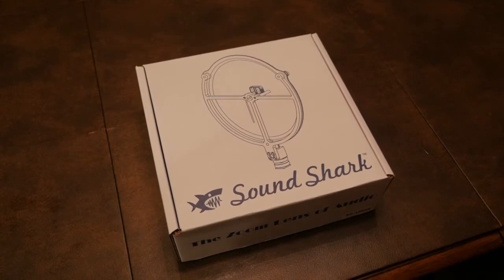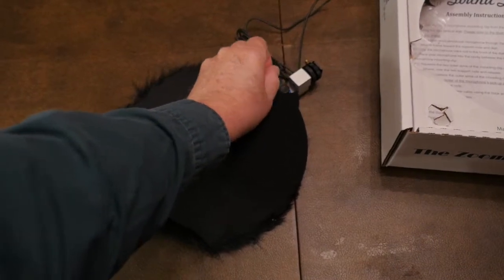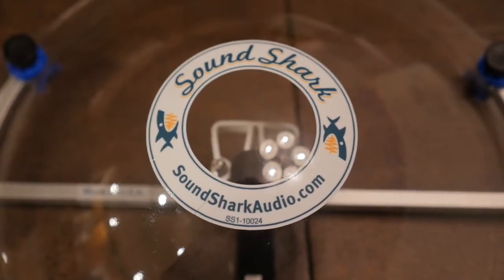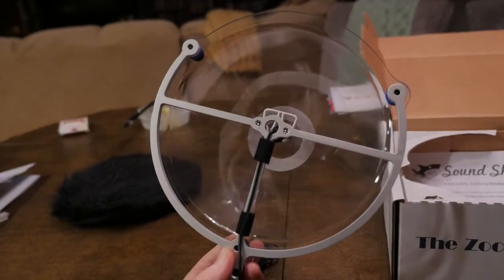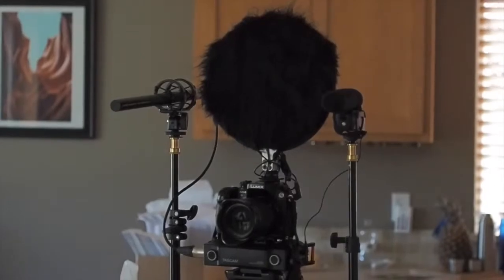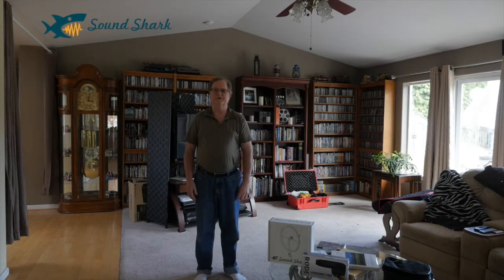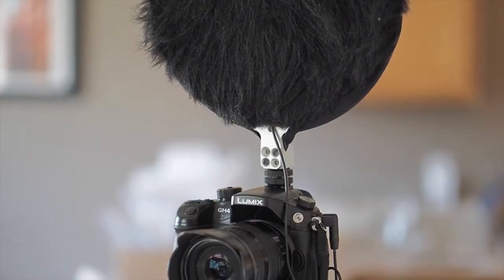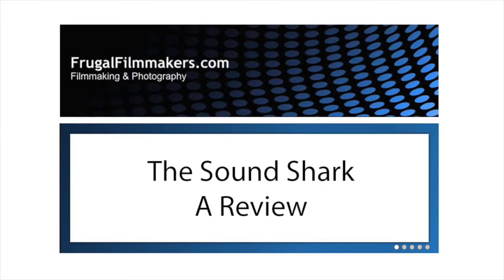Swimming with sound: The Sound Shark Parabolic Microphone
We are testing the Sound Shark parabolic microphone. Works well.